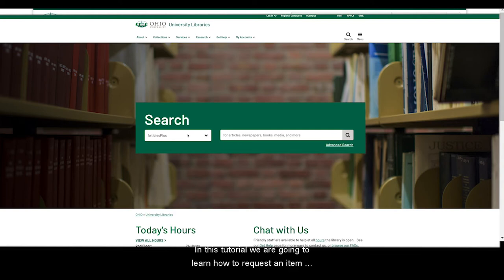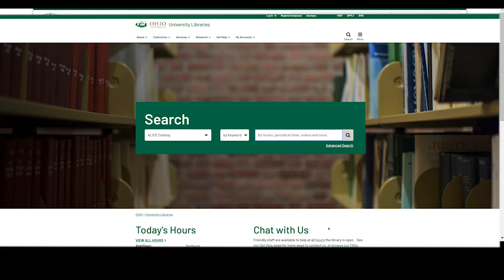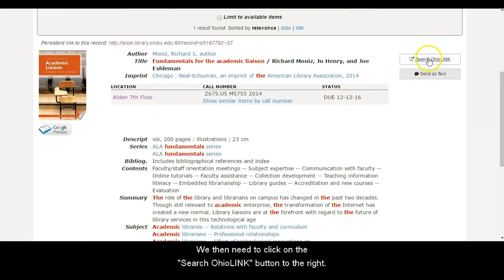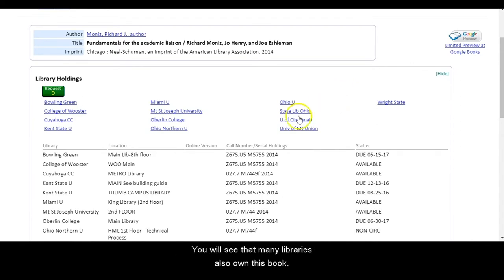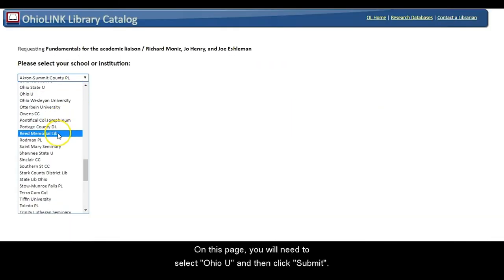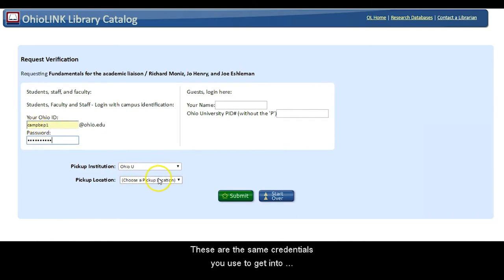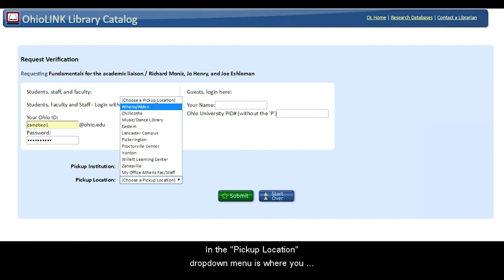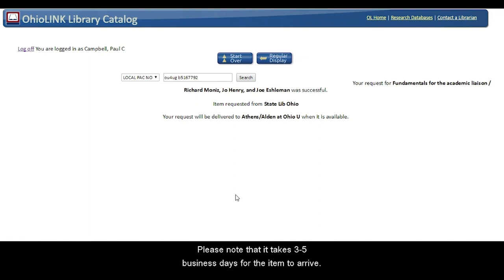How to: Request a Book from OhioLINK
OhioLINK connects the catalogs from Ohio's academic libraries together.  This tutorial shows you how to find and request an item from OhioLINK.